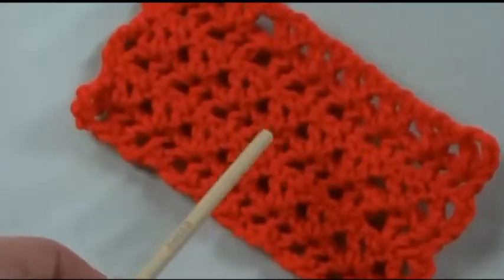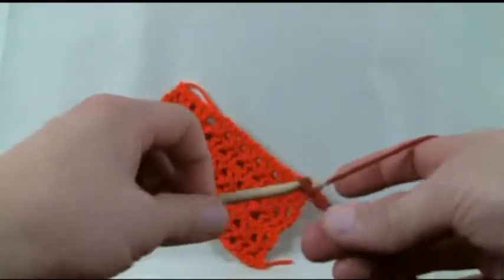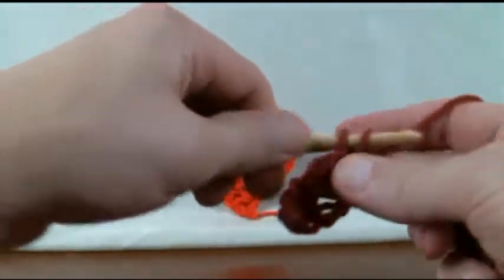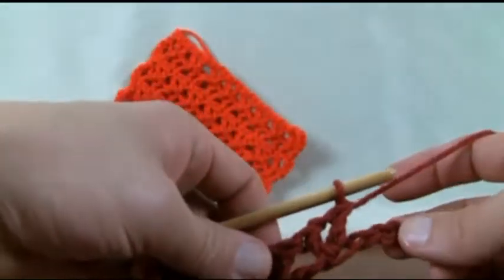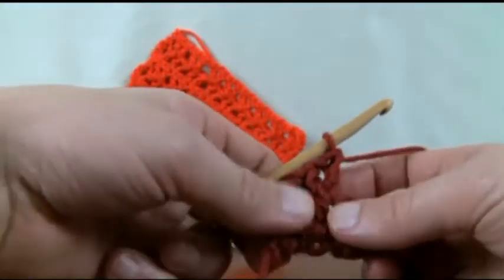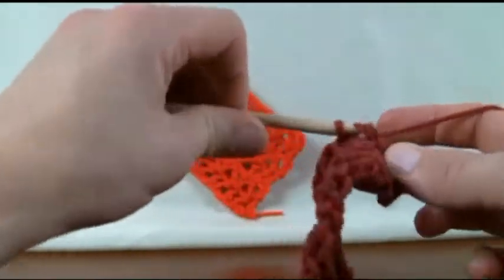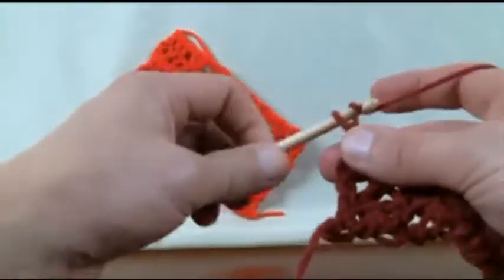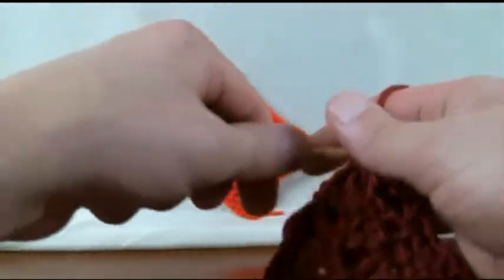How To Crochet Offset V Stitch - LH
For more free patterns and crochet ideas check out In this tutorial you will learn how to make Offset V Stitches. This is a very simple idea that allows you to be be simple with your technique, yet produces a complex look to your project. Mikey from Mikeyssmail will walk you through starting this project. Go the width you desire and work your way through. This is the Left Hand Version.